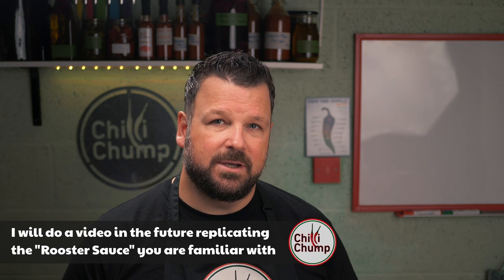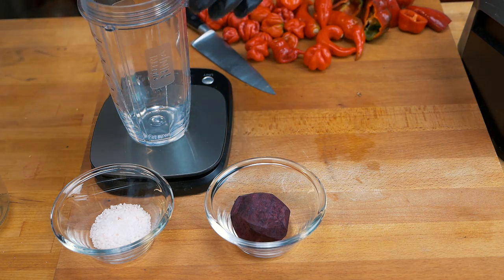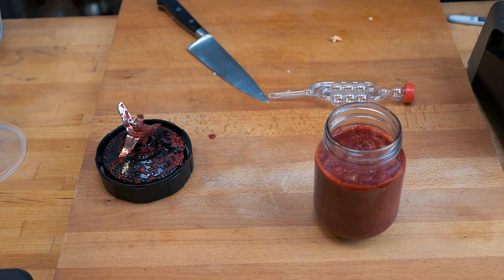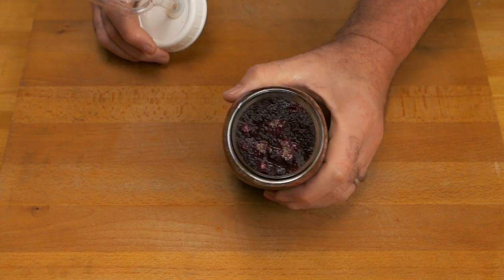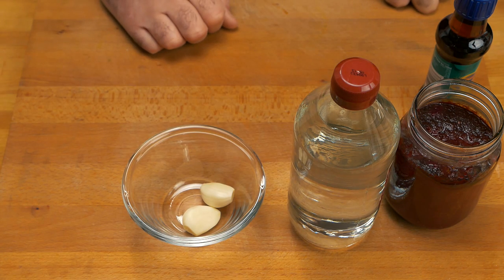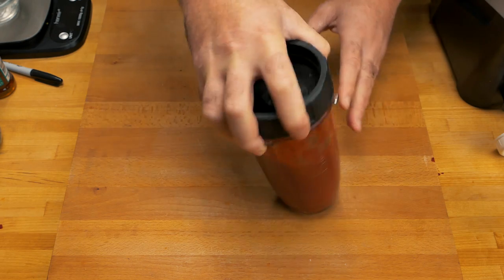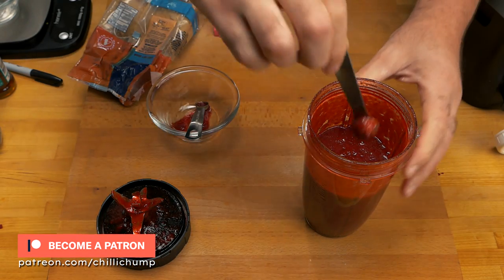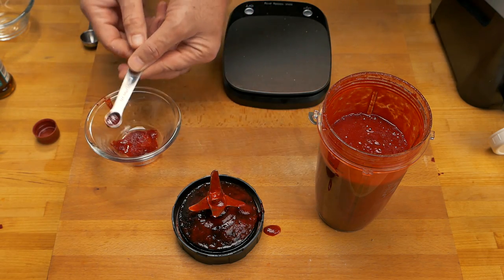Sriracha Sauce Recipe - ChilliChump Style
This is my version of a Sriracha sauce. I have been working on this recipe for a little while now, and I think I have it nailed down!
I will be doing a traditional Sriracha hot sauce in the future, if you are wanting to replicate the typical "Rooster" Sriracha hot sauce!

This sauce isn't for sale, but there are a few sauces up for sale in the next couple of weeks!
Sign up to my newsletter to get alerted to when they will be available for sale!